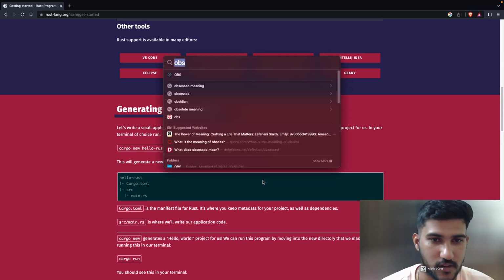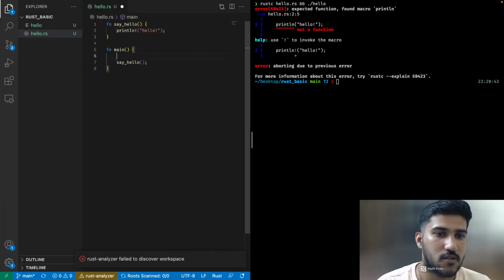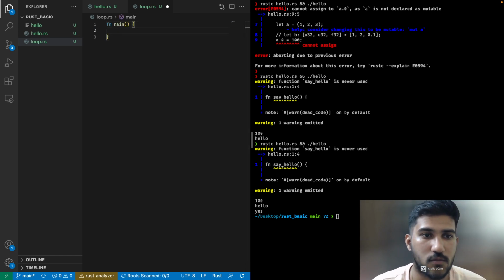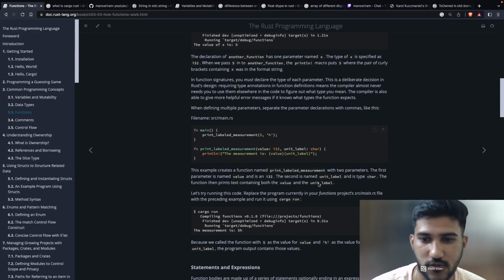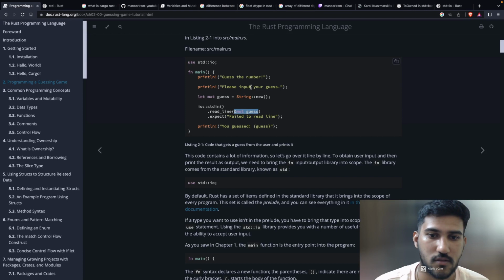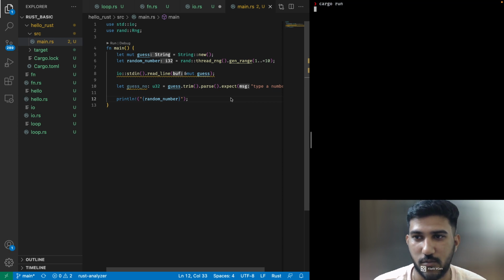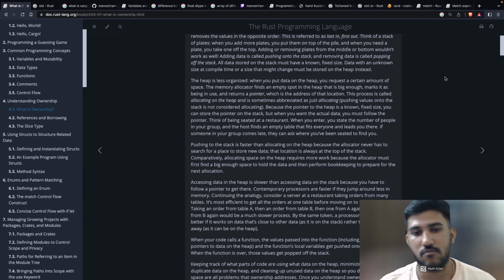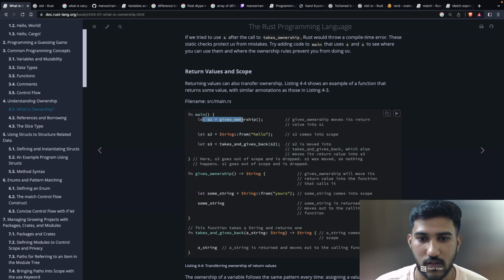Learning Rust from Scratch Live | Part 1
Trying to learn Rust from Scratch Part 1.